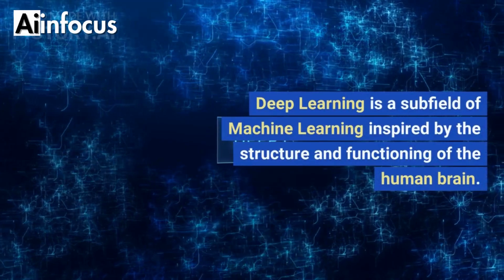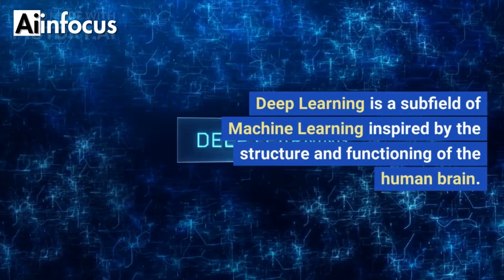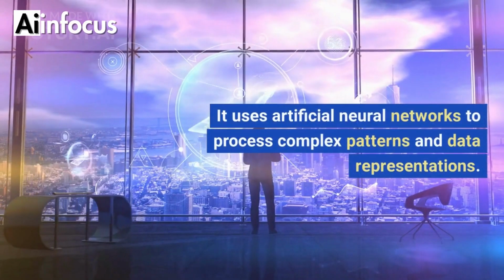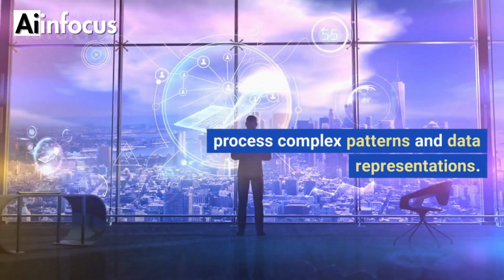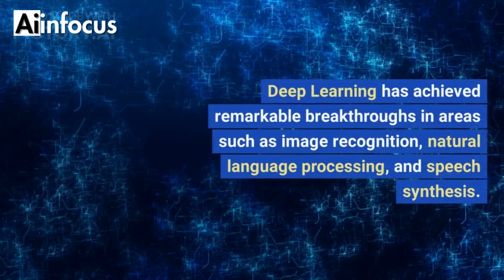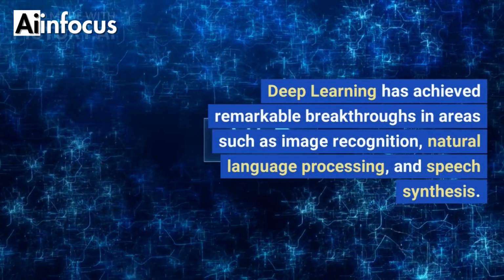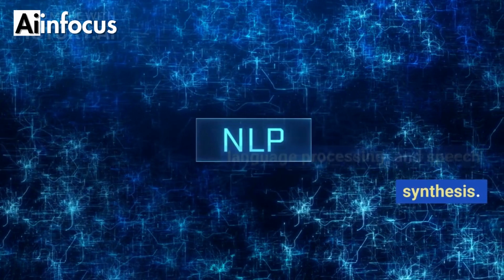Introduction to Artificial Intelligence: Unveiling the Basics of AI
In this video, we provide a comprehensive introduction to Artificial Intelligence (AI) and explore its basic concepts. Join us as we delve into the fascinating world of AI, discussing its applications, types, and impact on various industries. Whether you're new to AI or looking to expand your knowledge, this video is perfect for beginners and tech enthusiasts alike. Don't miss out on this informative journey into the foundations of AI!